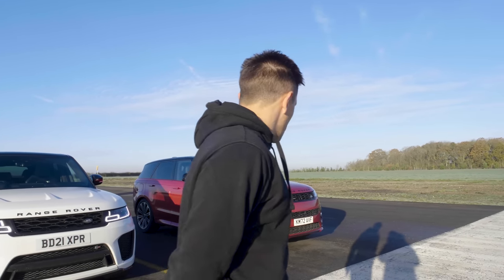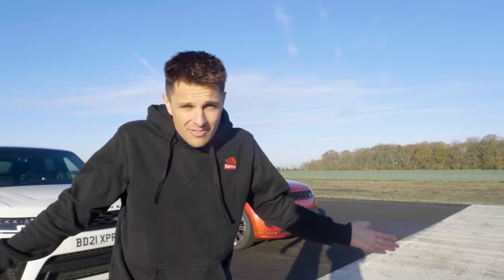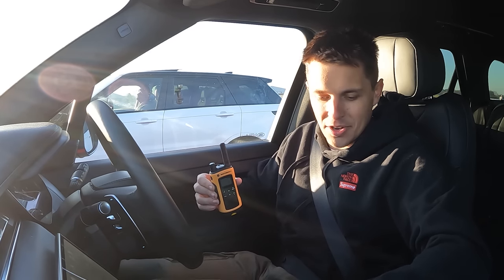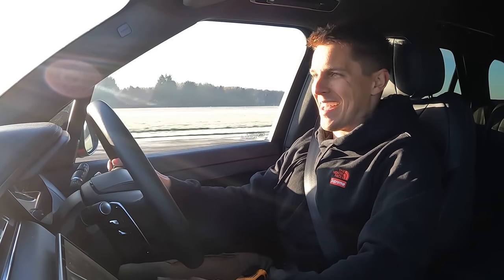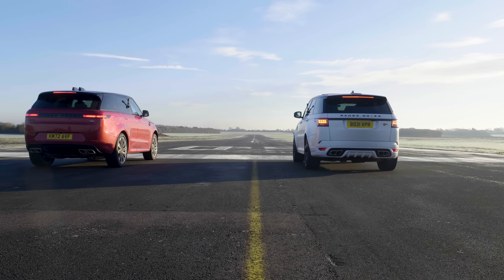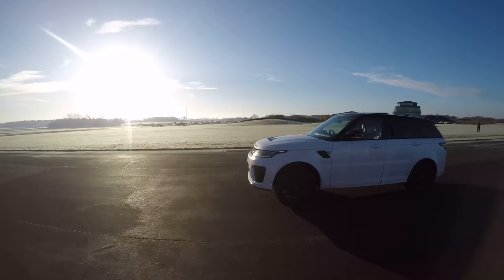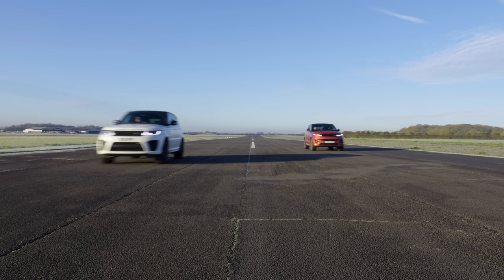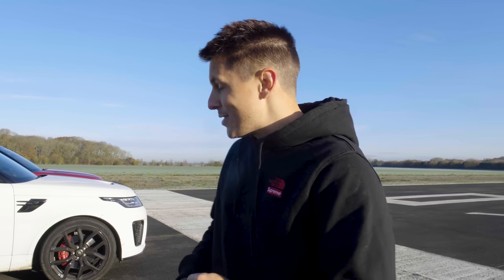DRAG RACE! 2023 V8 RANGE ROVER SPORT VS RANGE ROVER SPORT SVR!